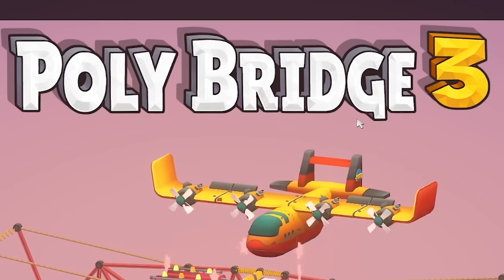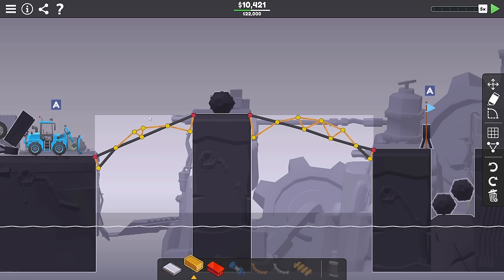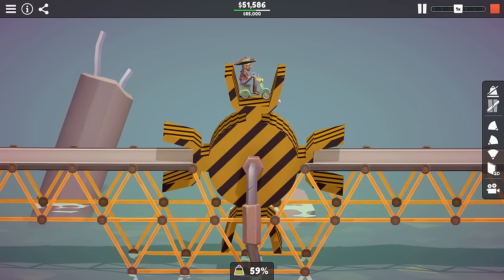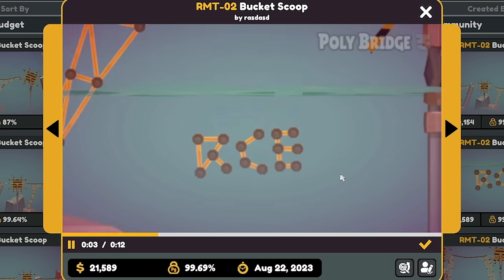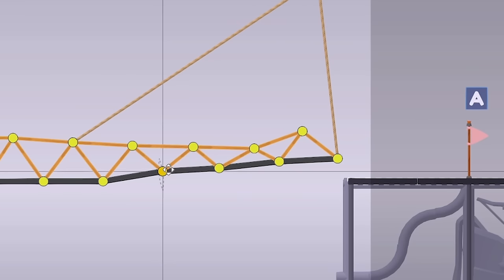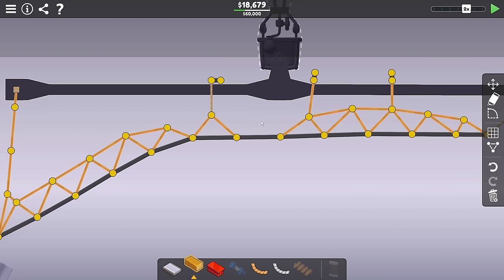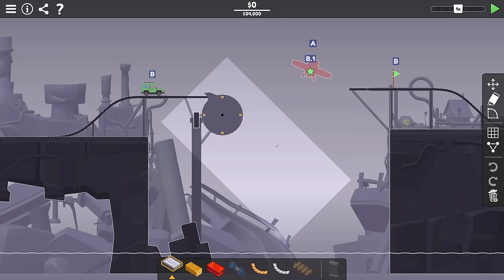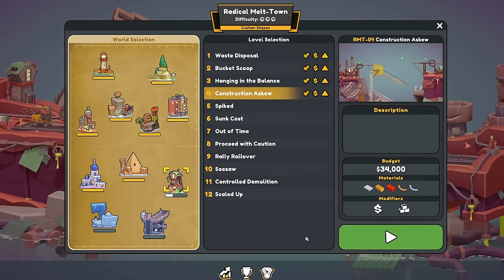500 IQ bridges in Poly Bridge 3!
Part 26! Poly Bridge 3 (pb3) is finally here, and with 10 years of professional civil engineering experience, who better than to take you though the brand new poly bridge game!?

LINKS!